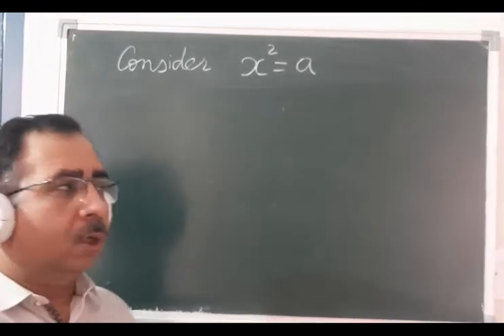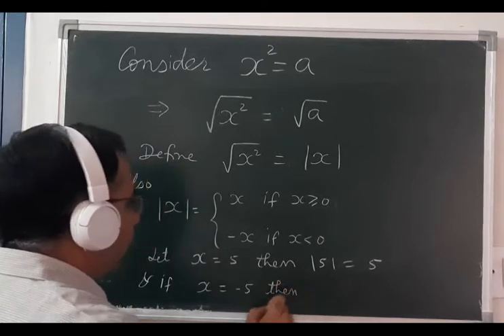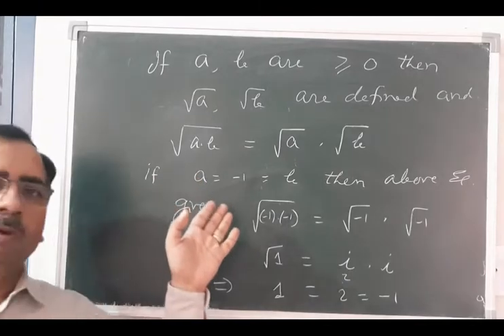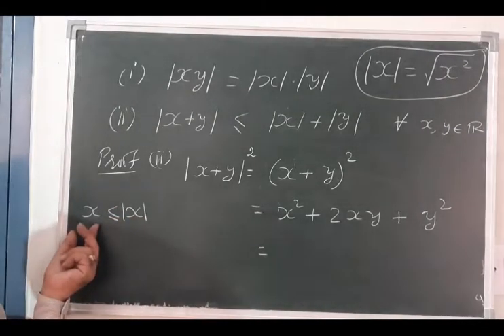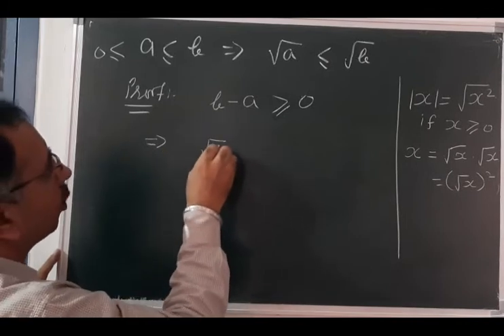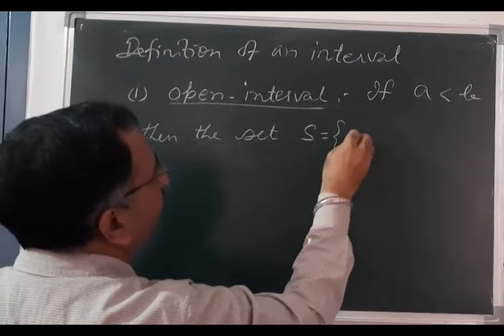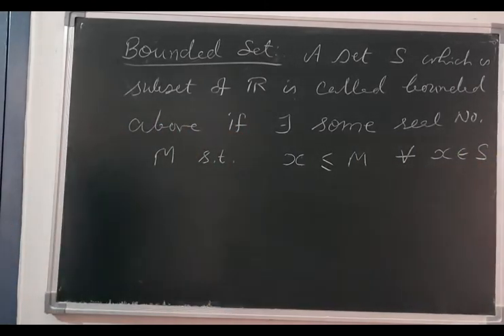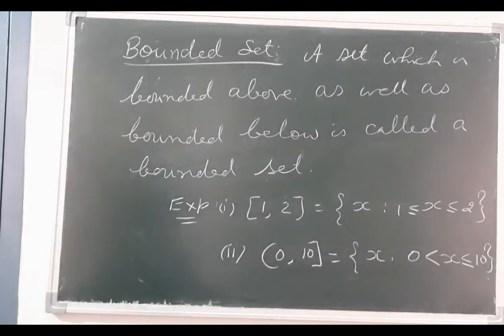Modulus of a real number-3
In this video we shall discuss some properties of real numbers